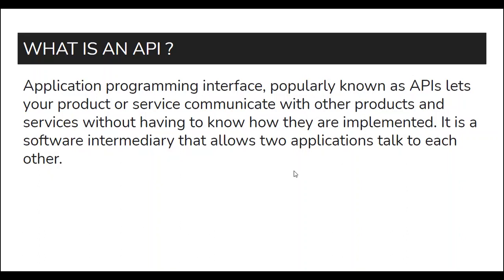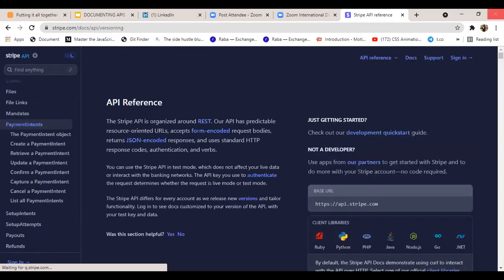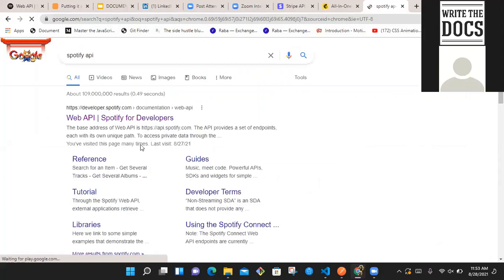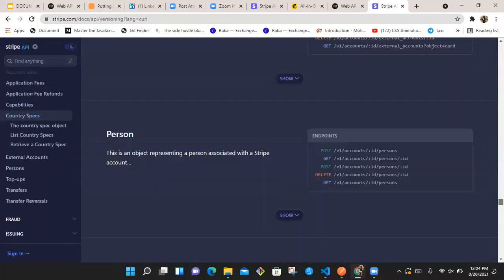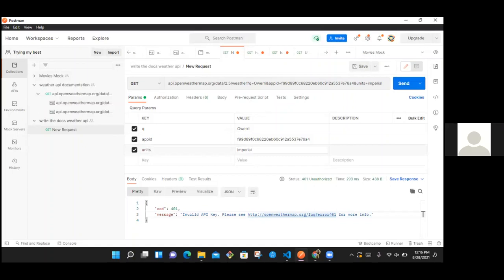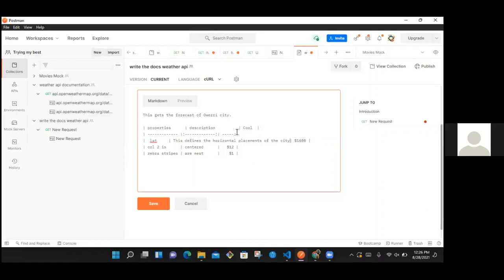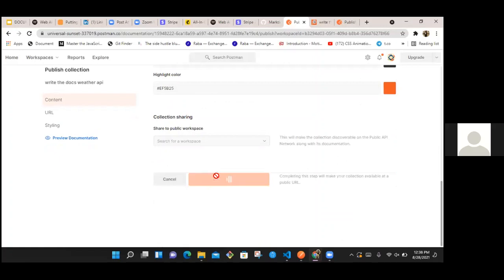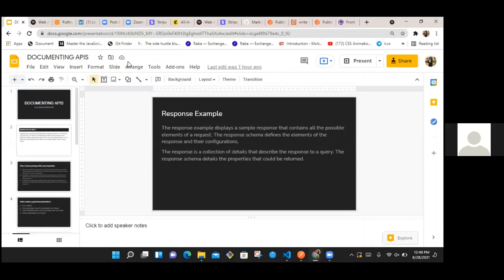API Documentation Workshop for Beginners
API documentation is a technical content deliverable, containing instructions about how to effectively use and integrate with an API